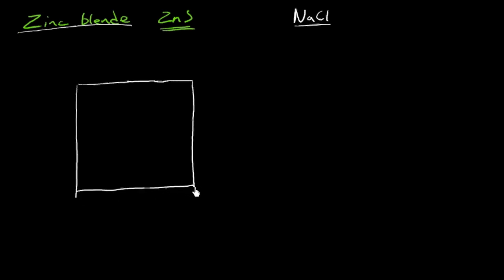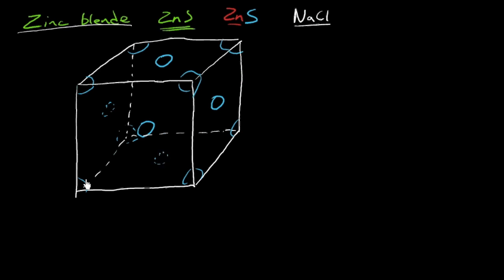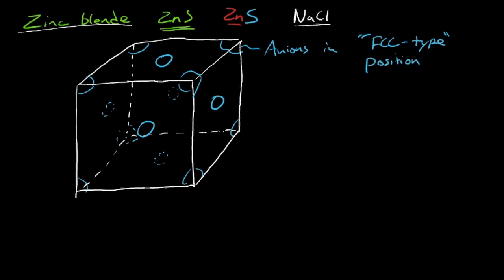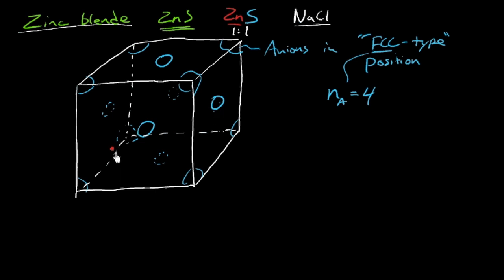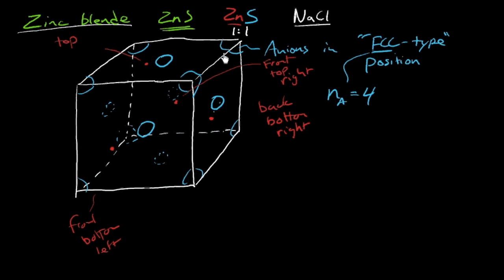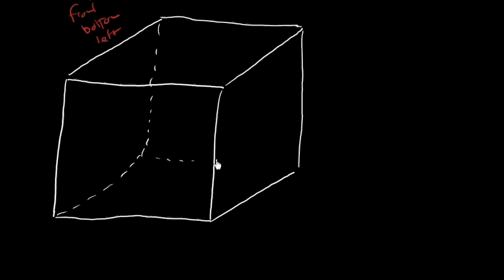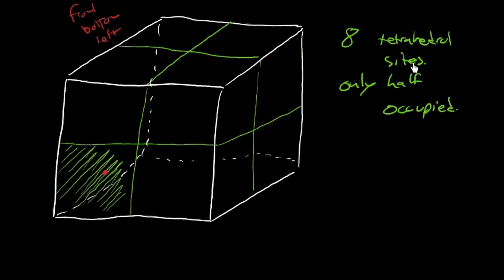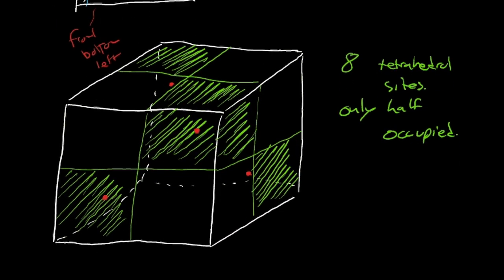The zinc blende or ZnS crystal structure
In this video I introduce the zinc sulfide crystal structure.  This structure is similar to diamond cubic in terms of atom positions and is often helpful in developing an understanding of the tetrahedral interstitial site.